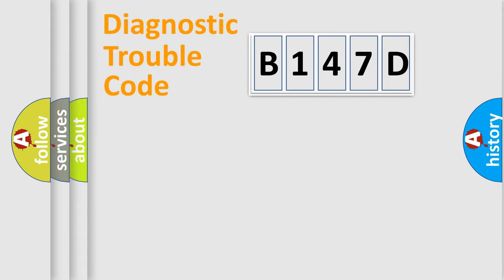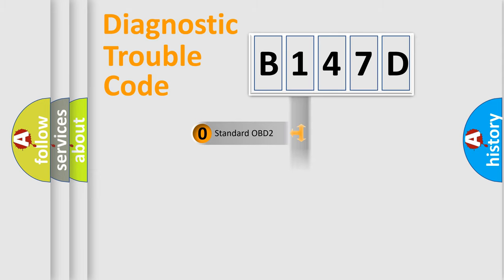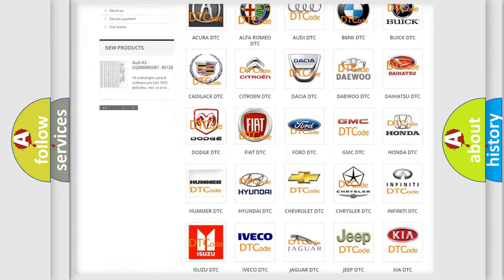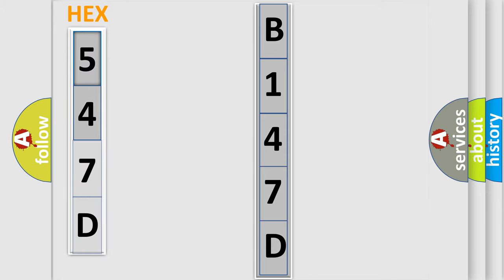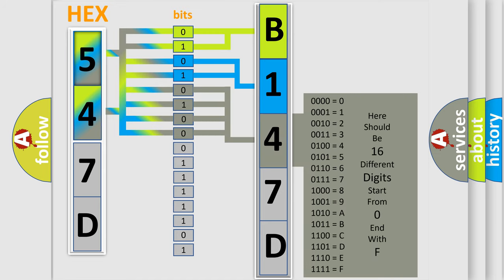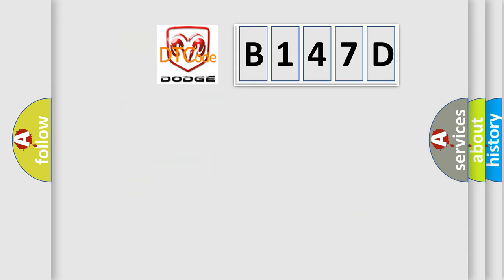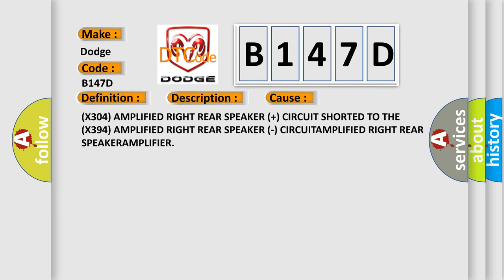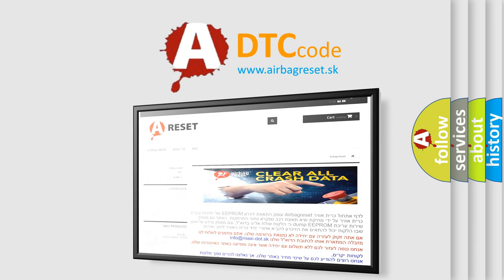DTC Dodge B147D Short Explanation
Contents:
0:21 Basic DTC analysis according to OBD2 protocol standard.
1:48 Insight into programming
2:58 A diagnostically understandable description of the Diagnostic Trouble Code
3:05 Basic error definition

Make:
Dodge
Code:
B147D
Definition:
Channel 6 Audio Speaker Output Circuit Shorted Together
Description:
The amplifier detects that the output circuits are shorted together.
Cause:
(X304) AMPLIFIED RIGHT REAR SPEAKER (+) CIRCUIT SHORTED TO THE (X394) AMPLIFIED RIGHT REAR SPEAKER (-) CIRCUITAMPLIFIED RIGHT REAR SPEAKERAMPLIFIER